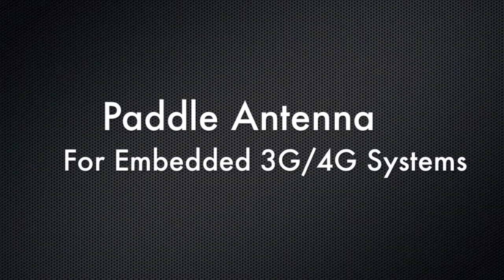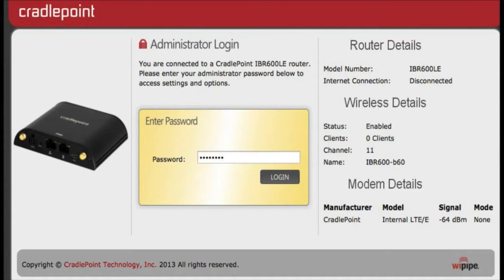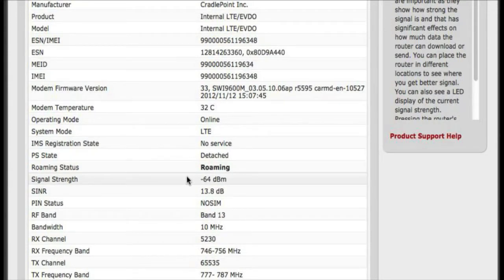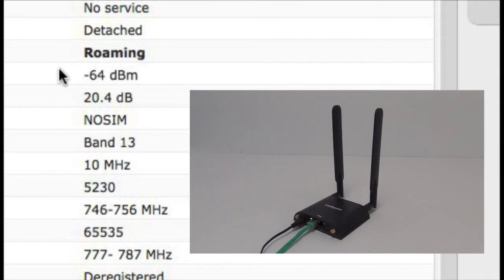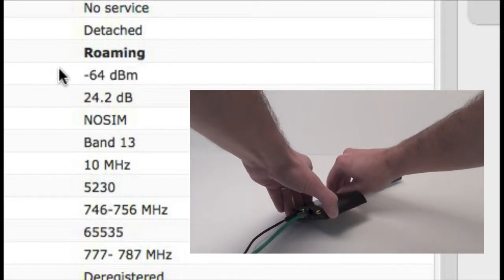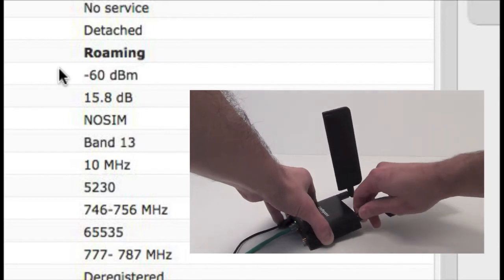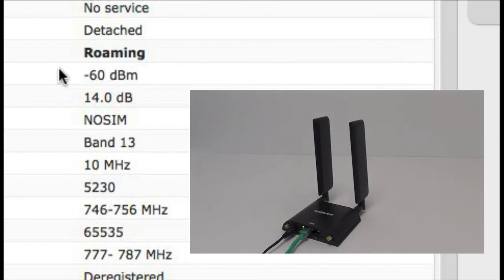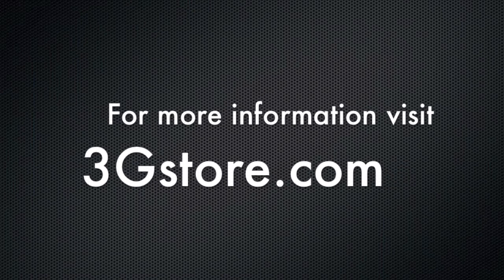Paddle Antenna for Embedded 3G/4G Systems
A look at the new paddle antenna and how it can be used in 3G/4G embedded systems.